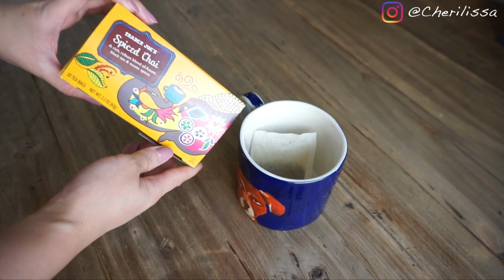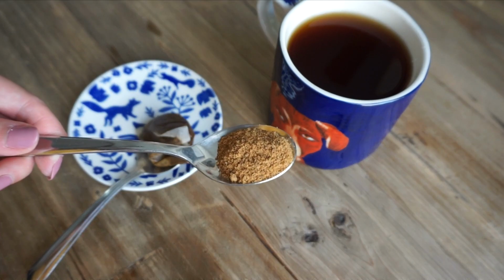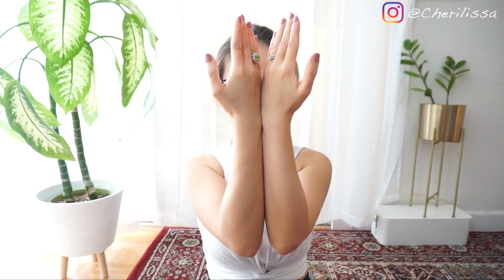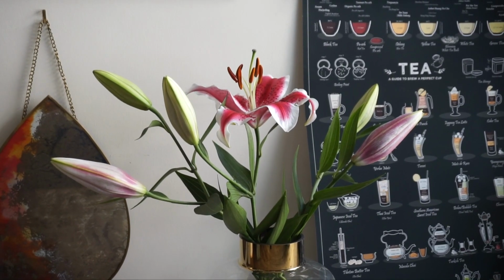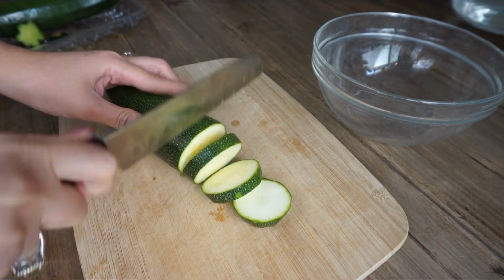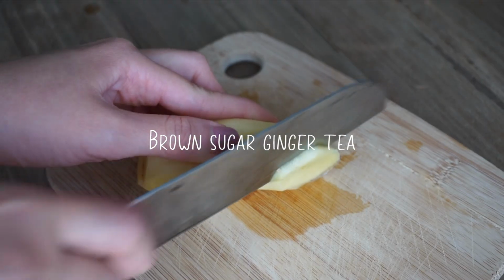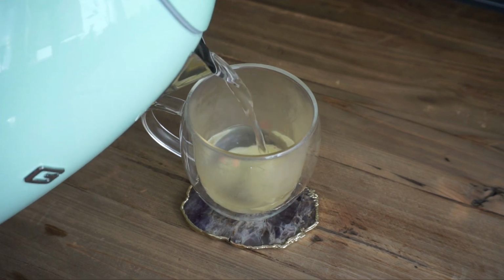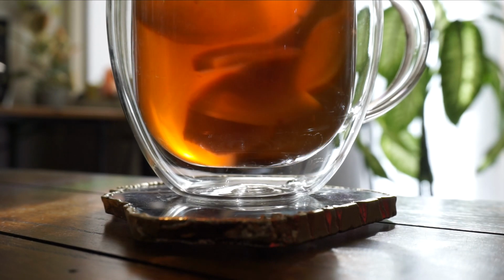SELF CARE | POST PERIOD HACKS | Cherilissa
🪴🥒  Healthy routines and recipes on how to take care of yourself the week after your period.